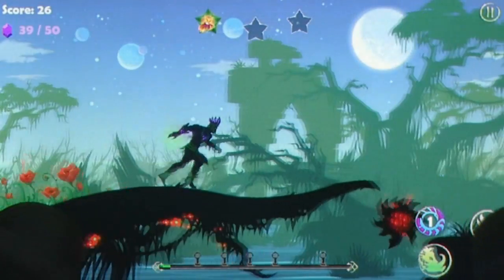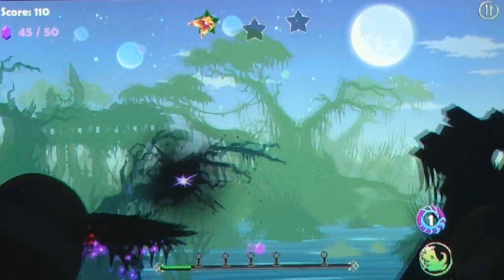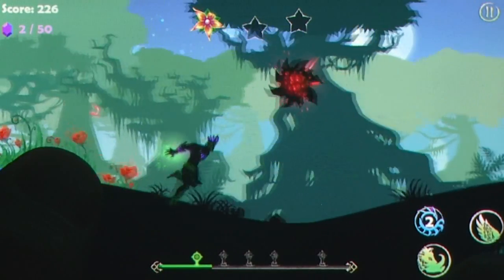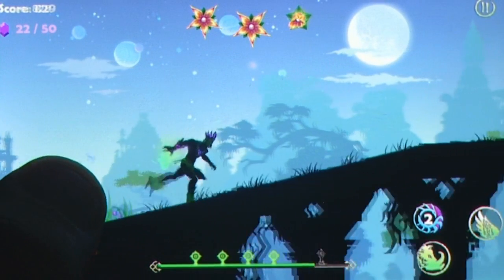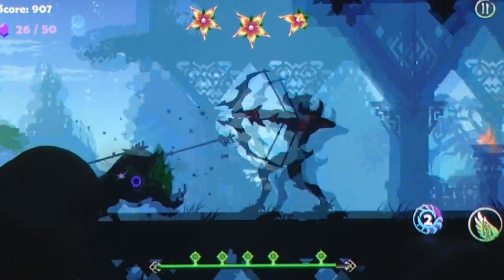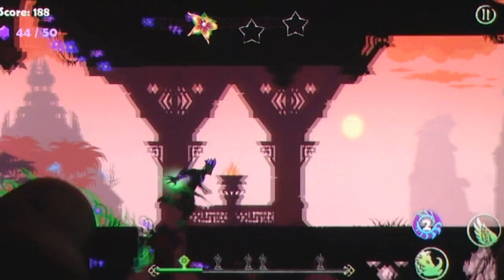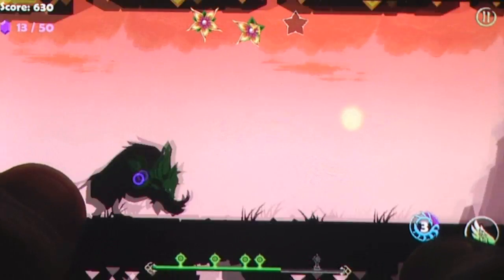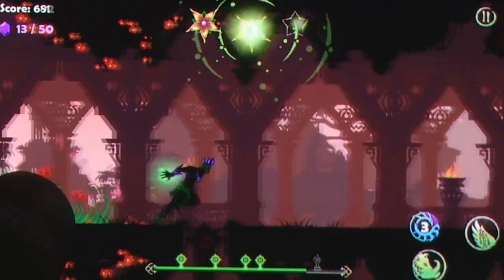Totem Runner iPhone Gameplay Review - AppSpy.com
Totem Runner iPhone Gameplay Review.

- View App Rating & Current Price